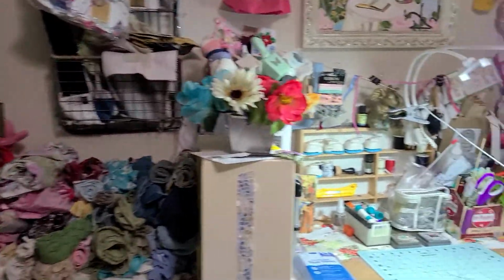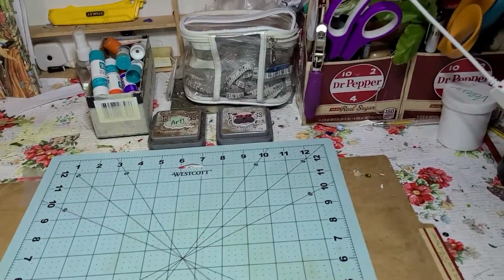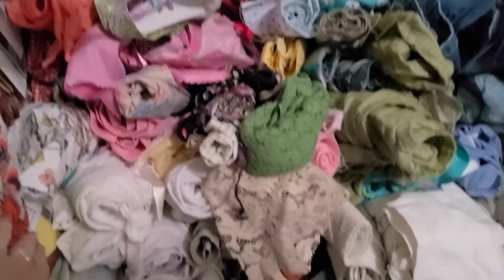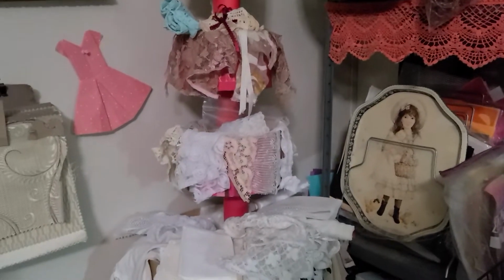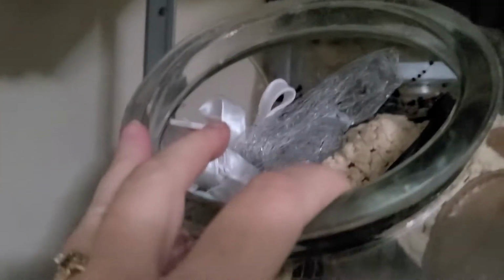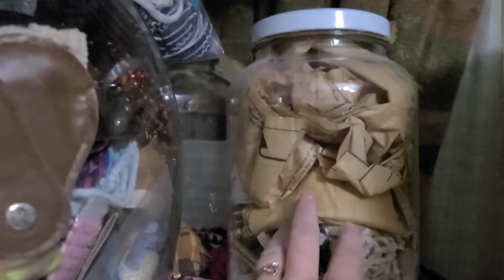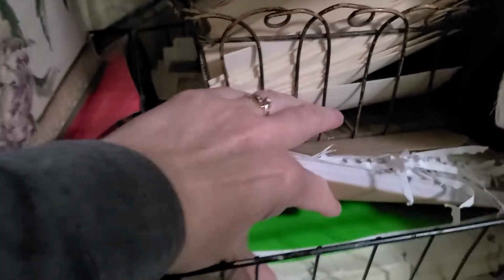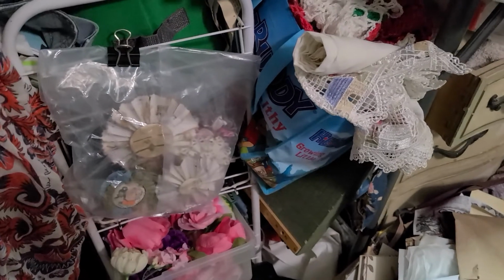How I organize My Junk Journal Supplies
If you have a video of you using one of my pintables please add pastorswifedigiprints to your video so that I can see them too. Thank you so much! How I organize My Junk Journal Supplies